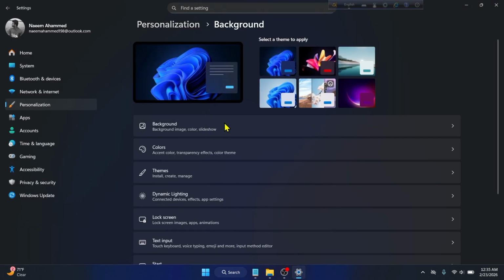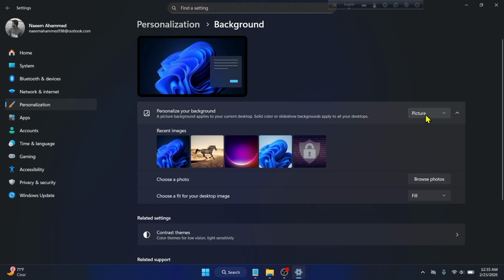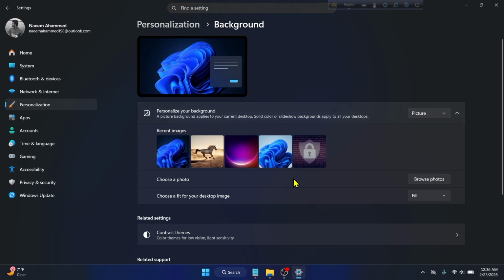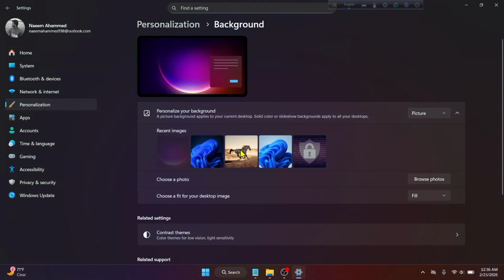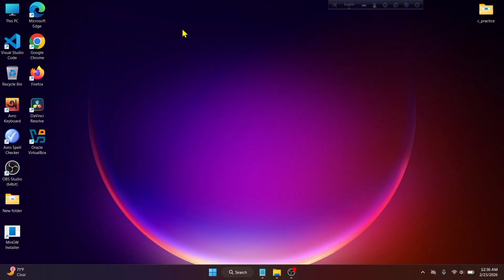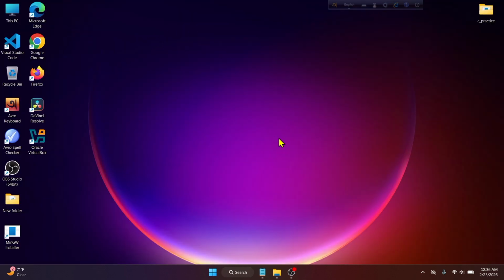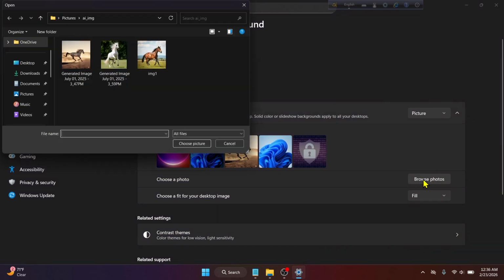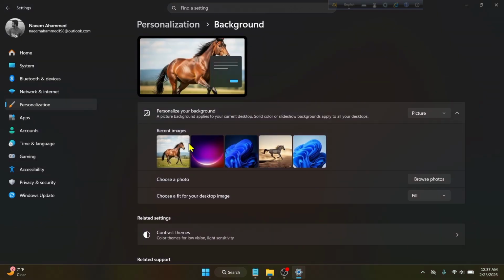How to Change Wallpaper in Windows 11 (Step-by-Step Guide)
Welcome back to NamX! In today’s quick tutorial, I’ll show you exactly how to change your wallpaper in Windows 11.
​If you found this guide helpful, please hit that Like button, drop a comment if you have any questions, and Subscribe to NamX for more Windows 11 tips, tech tutorials, and software guides!